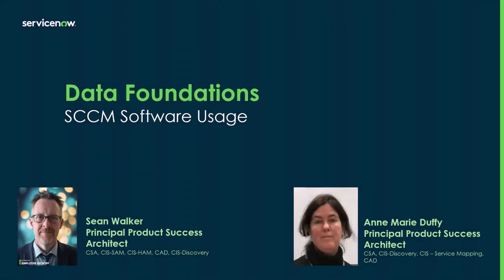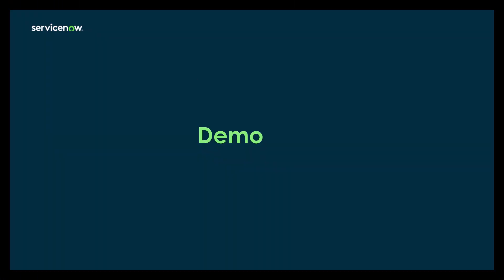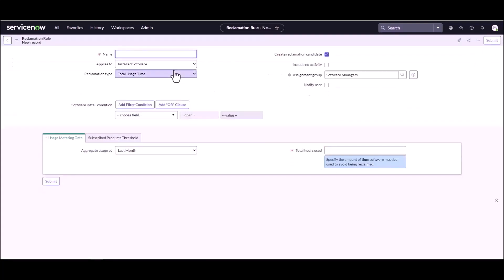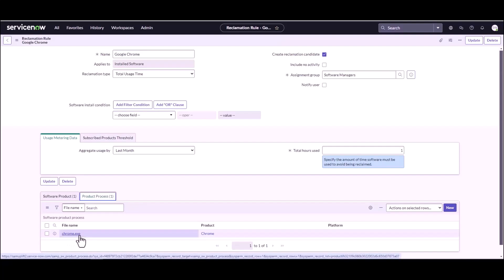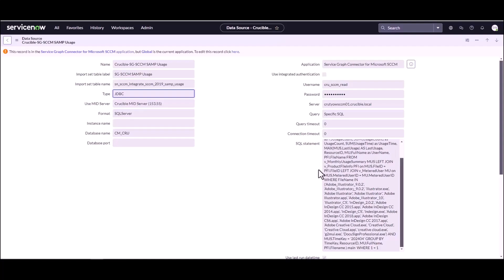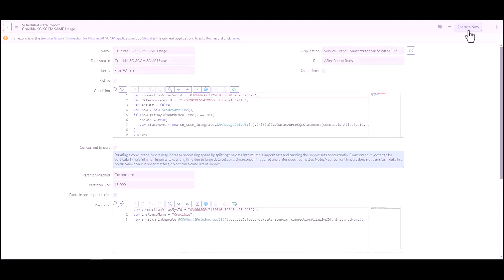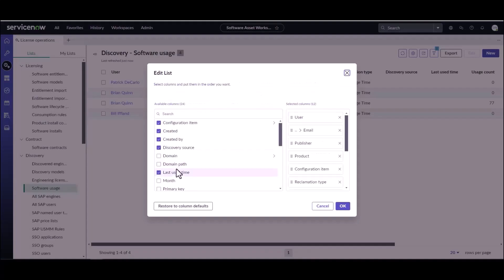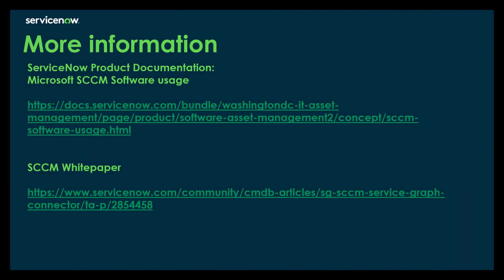How to ingest SCCM Software Usage data using the SG-SCCM Service Graph Connector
This video explains what Software Usage is, how to create a Software Reclamation Rule and how to configure the SG-SCCM SAMP Usage Scheduled Import Job to ingest SCCM Software Usage data from SCCM